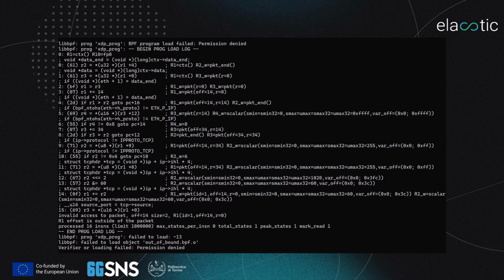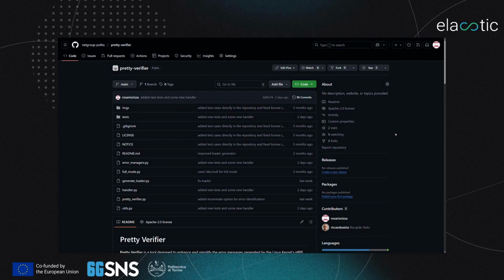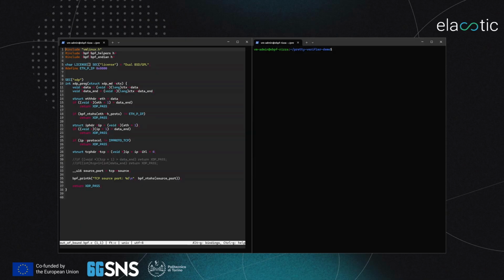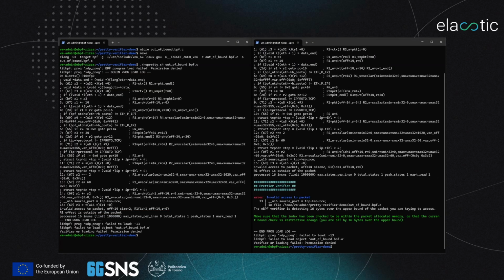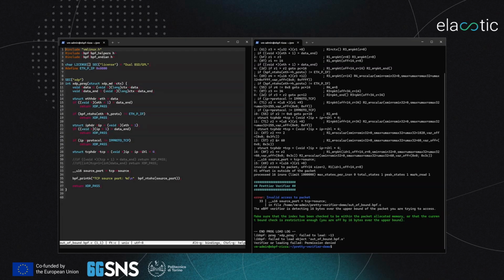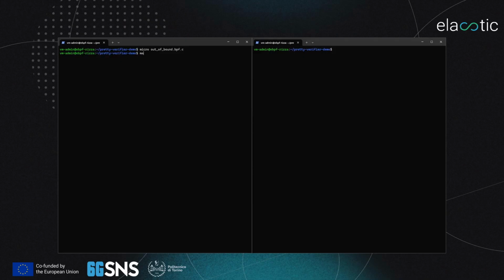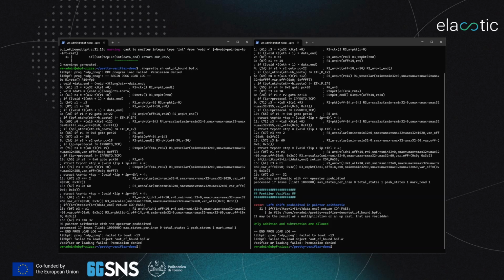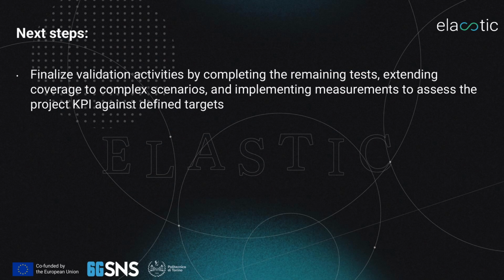[ELASTIC Demo Series] Static eBPF Security Analyzer – Early Detection of eBPF Code Vulnerabilities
The Static eBPF Code Security Analyzer, developed by Politecnico di Torino (POLITO) within the ELASTIC Project, helps developers identify and fix security issues in eBPF programs early during the development process.
Writing secure eBPF code can be challenging because errors are typically detected only at program load time by the Linux kernel eBPF verifier, often producing complex messages that refer to bytecode rather than the original C source code. This makes debugging difficult and slows down development.

The ELASTIC analyzer addresses this challenge by performing static analysis directly on the eBPF C source code, detecting vulnerabilities and programming issues that would cause the program to be rejected by the verifier. The tool provides clear, developer-friendly error messages and precise references to the source code, along with suggestions on how to resolve the issues.

By enabling early detection of security and correctness problems, the Static eBPF Security Analyzer improves developer productivity and supports the creation of secure and reliable eBPF-based components used across the ELASTIC architecture, including networking and distributed system functionalities.

Developed by: Politecnico di Torino (POLITO)

Funding: ELASTIC project has received funding from the Smart Networks and Services Joint Undertaking (SNS JU) under the European Union’s Horizon Europe research and innovation programme under Grant Agreement No. 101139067.